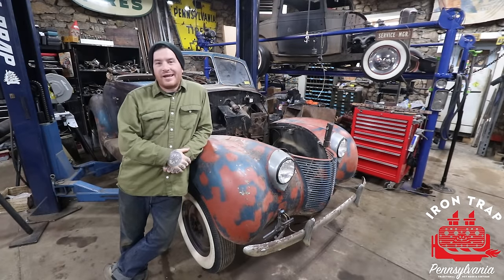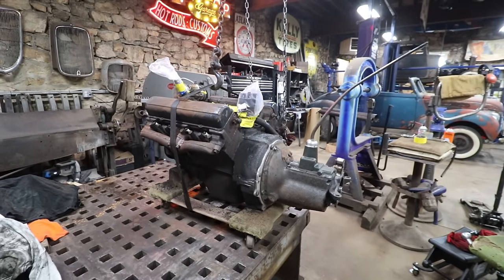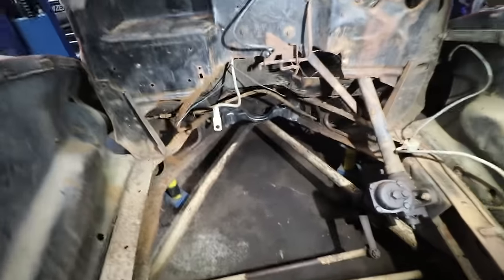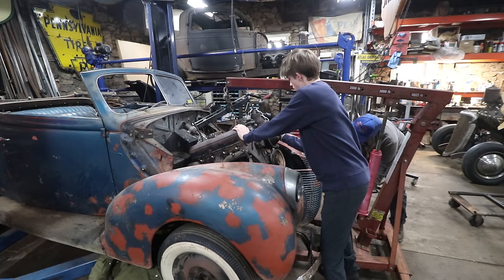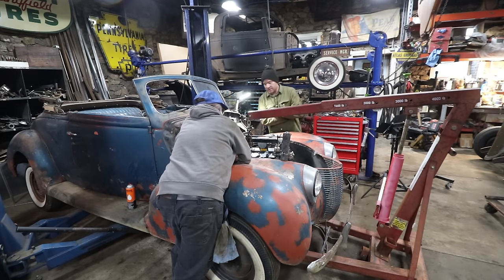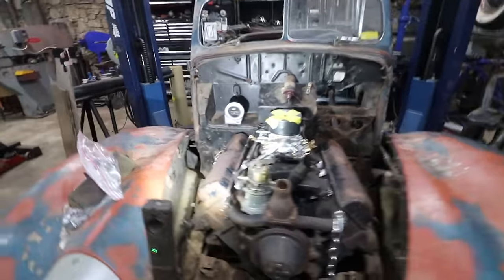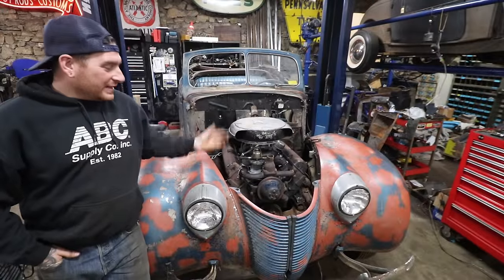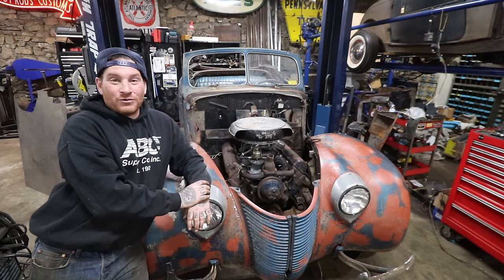Mocking Up The 331 Cadillac Engine In Our 1938 Ford Convertible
The engine bay of the 1938 Ford Convertible is empty, and the Caddy runs well, but we need to clean off the years of oil and grime from the Caddy block and transmission. Once Steve gets all the gunk off, its time to work on creating a transmission and engine mounts!!

19545